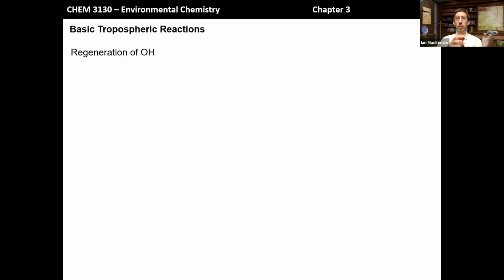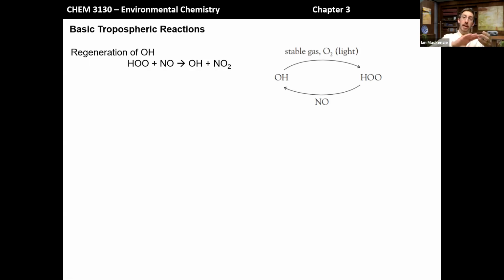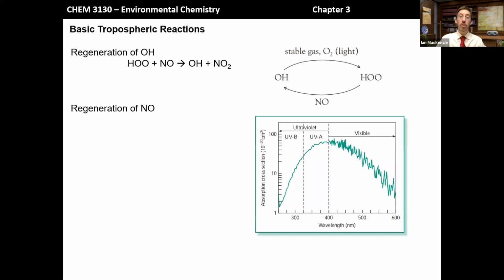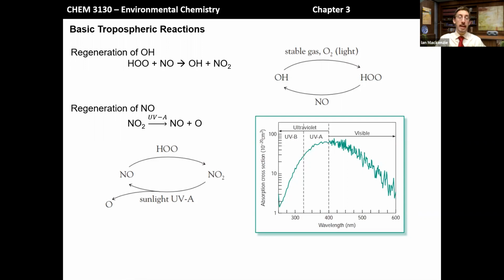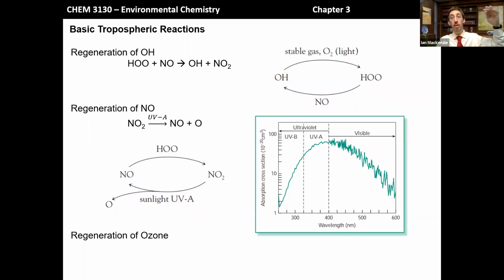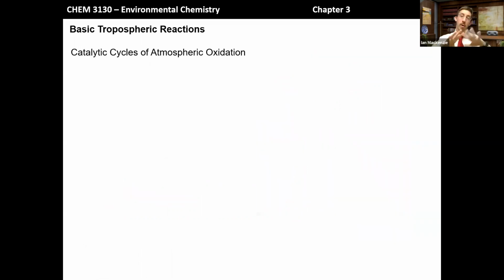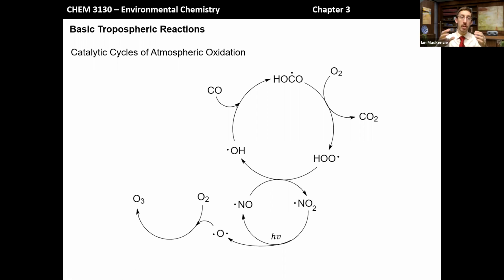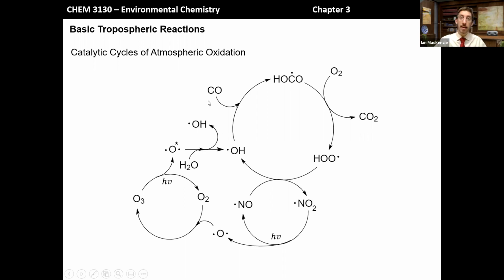Basic Tropospheric Reactions Part III